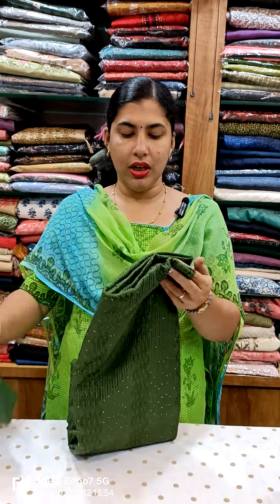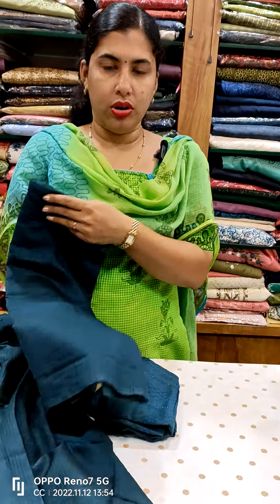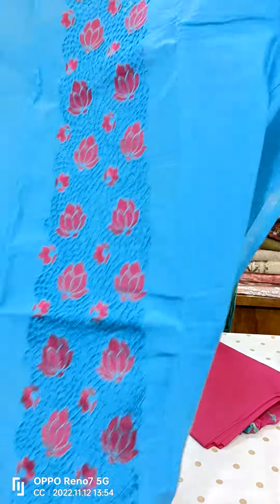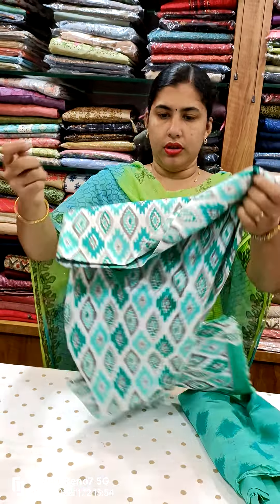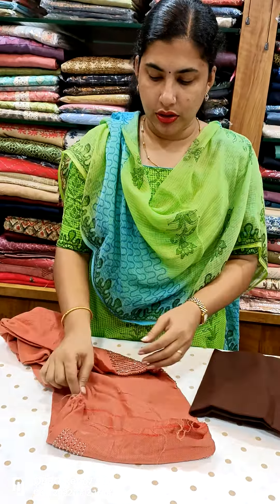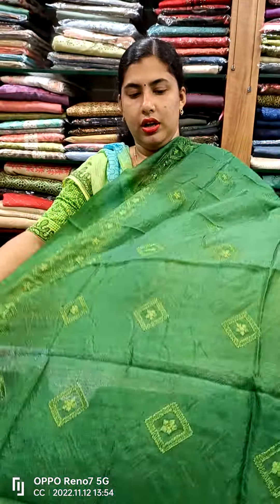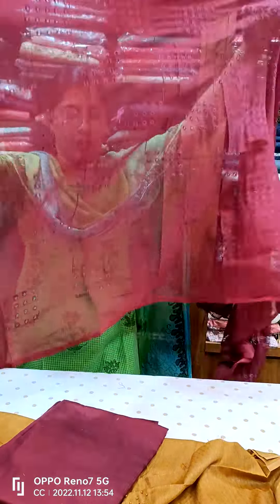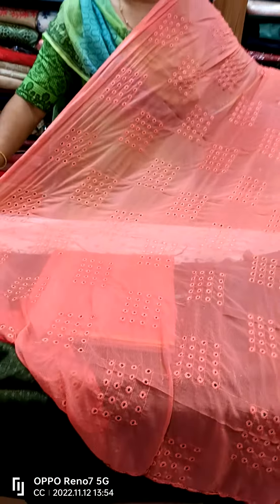Grand Discount Sale.Pick any @899..Ready to ship.Cathys collections.For booking 9497352940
Grand Discount sale on Churidar materials. Pick any@899+shipping...Ready To ship

👉No Cod
👉No return and exchange